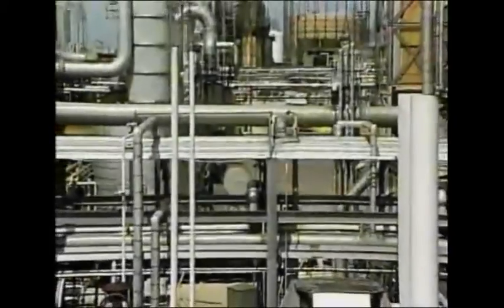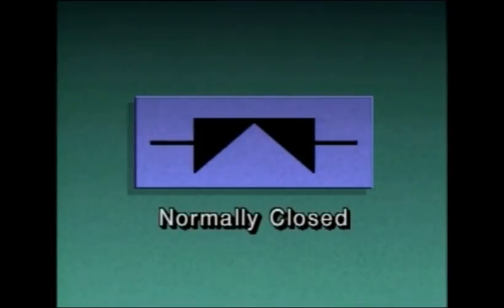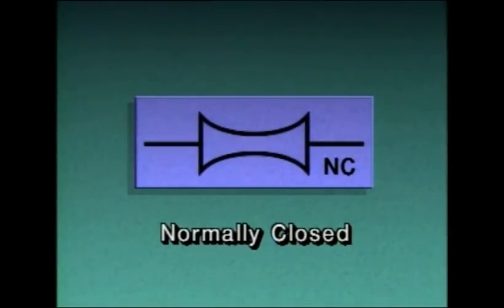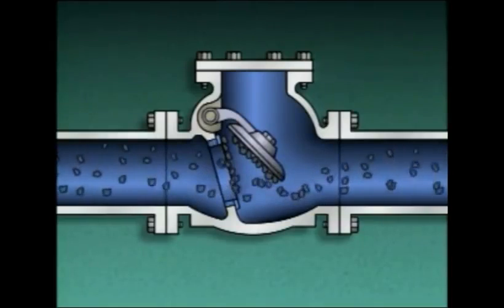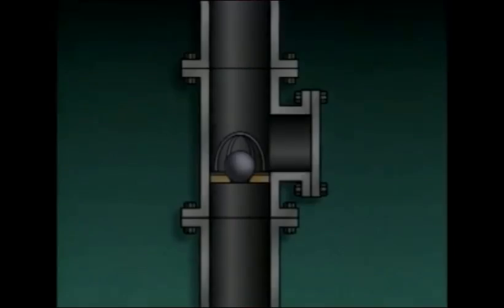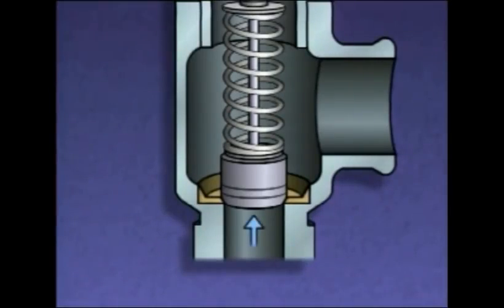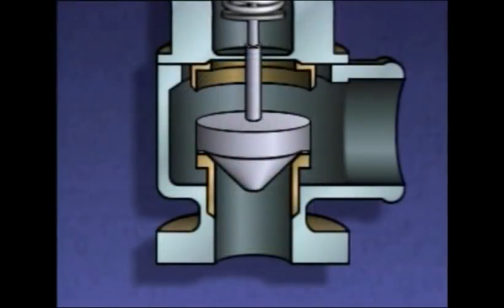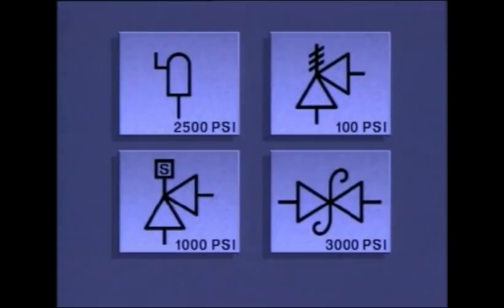Nguyên Lý Hoạt Động Van Cầu Hơi.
Giống như tên gọi của Van ( van cầu ) có hình dạng thiết kế cấu trúc bên trong dạng hình cầu, được phân chia làm 2 phần gồm nửa trên và nửa dưới được ngăn cách bởi một vách ngăn có lỗ hình tròn là nơi mà môi chất có thể chảy qua khi van ở trạng thái mở. Đĩa van dạng hình côn, được kết nối trực tiếp với ty của van và nối thẳng đến bộ phận tay xoay nằm trên ty van nhằm đóng mở và điều tiết dòng chảy bên trong hệ thống.